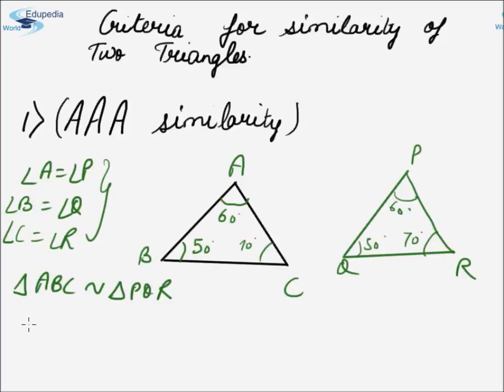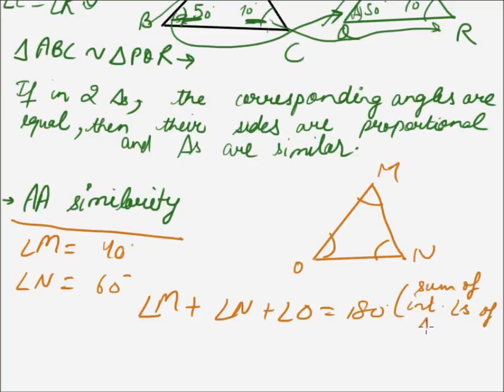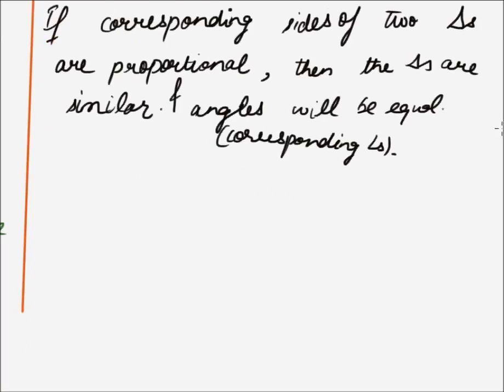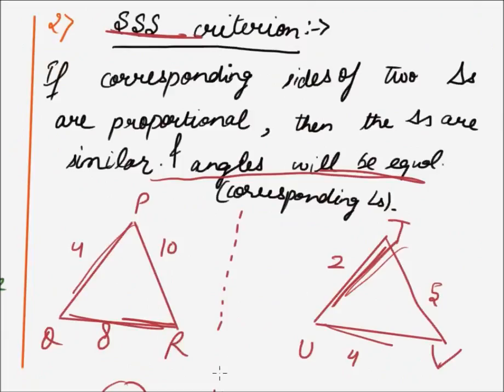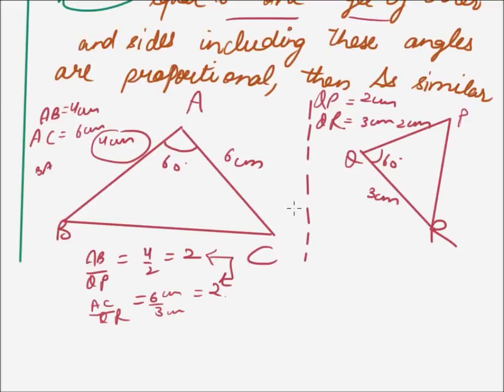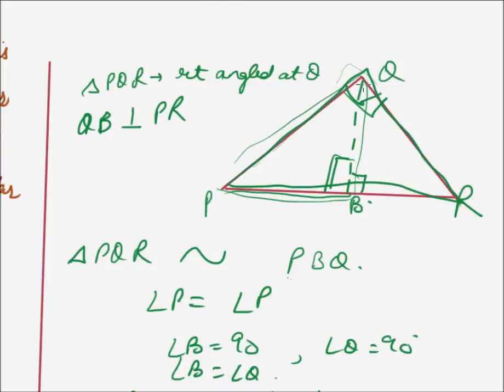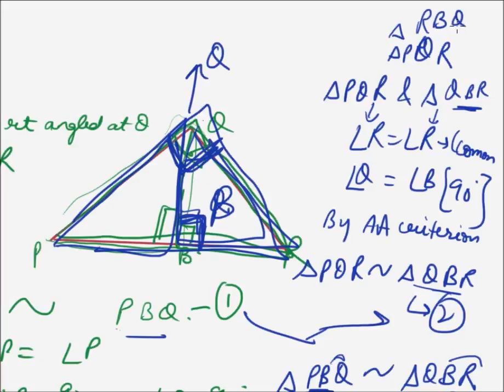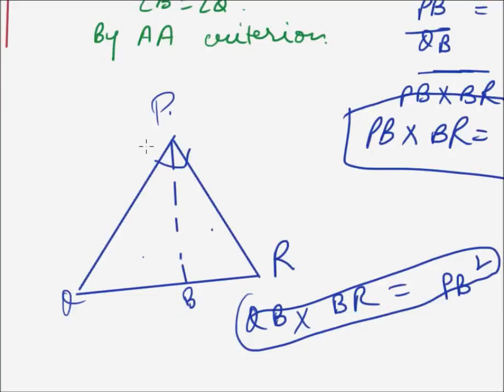42. | Criteria for Similarities of Triangles | - Mathematics Grade 10